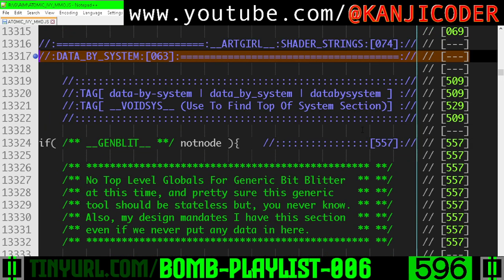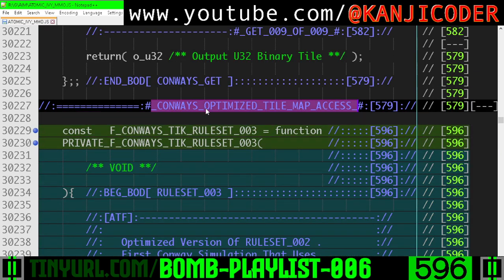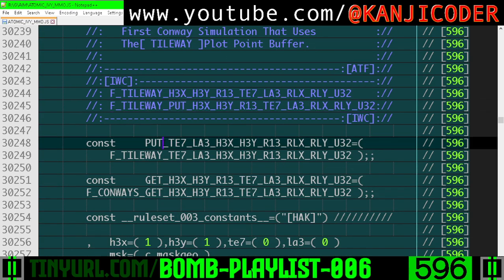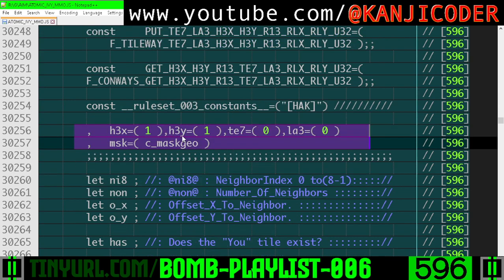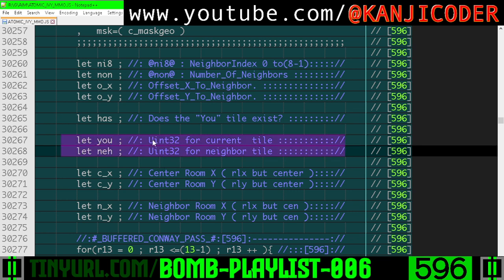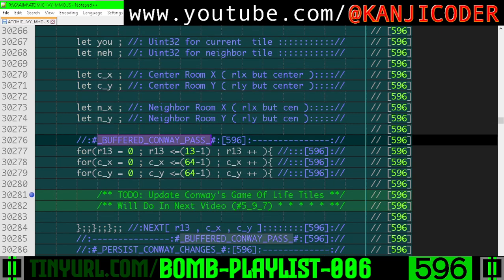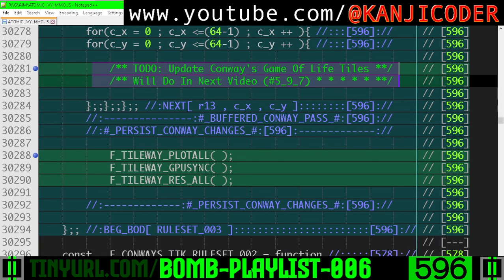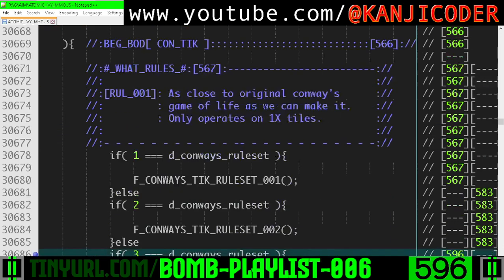596 : TILEWAY[ 026 ] && CONWAYS[ 2_E ]